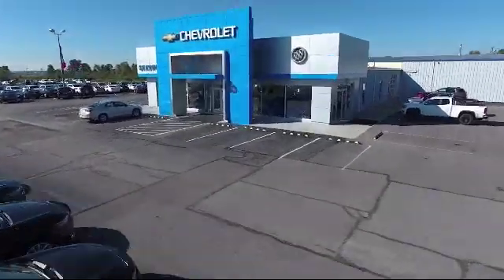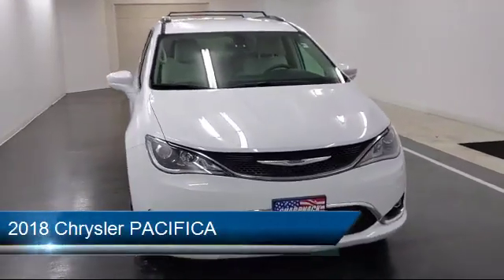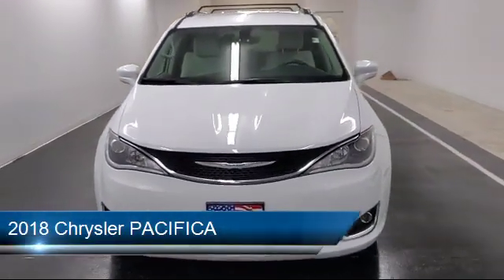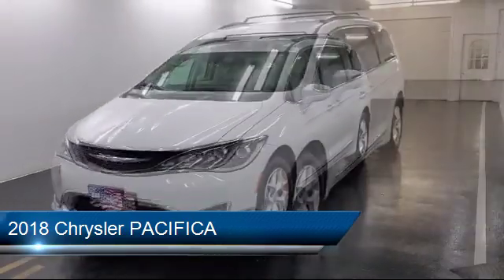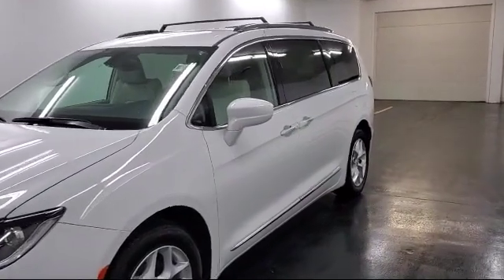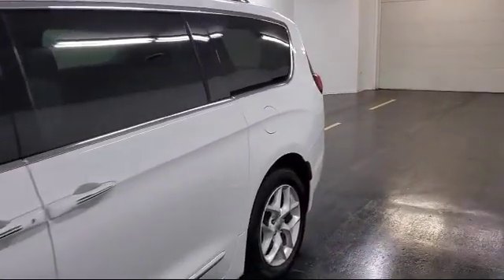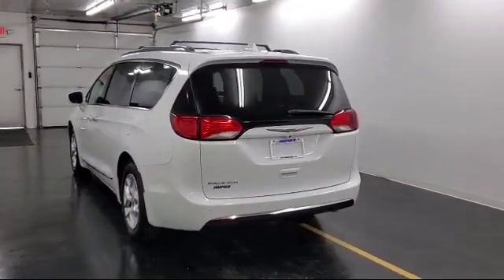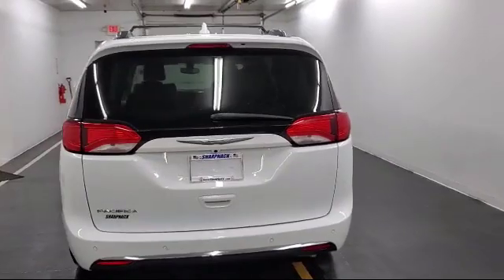2018 Chrysler PACIFICA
2018 Chrysler PACIFICA - Stock Number: 20450A - VIN: 2C4RC1BG7JR101087.

Sharpnack Chevrolet
1330 S. Conwell Avenue